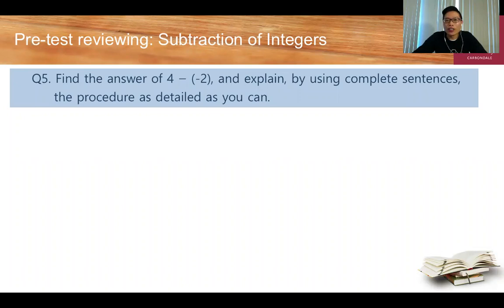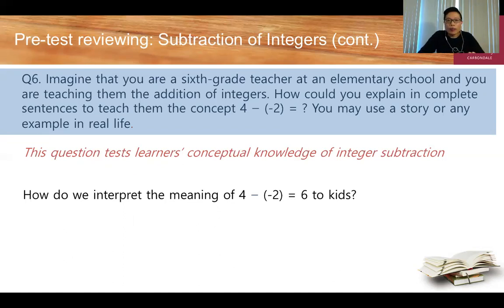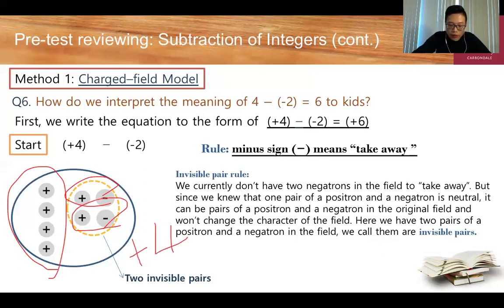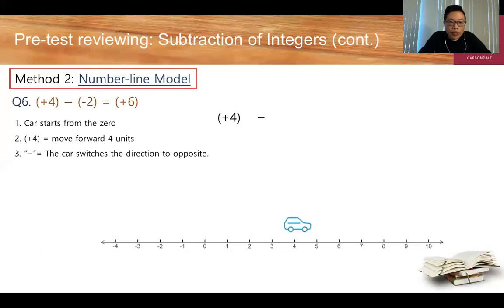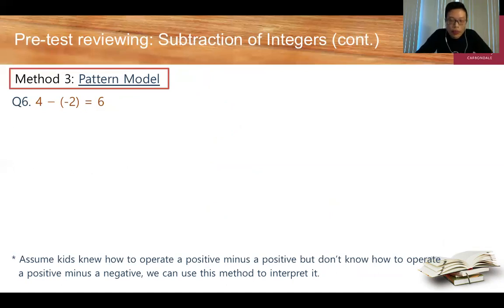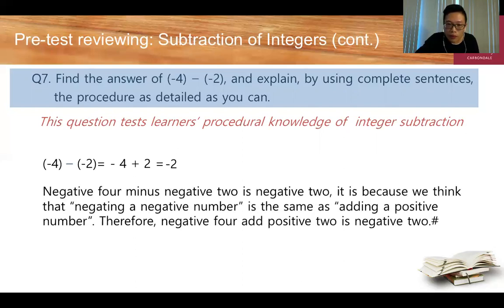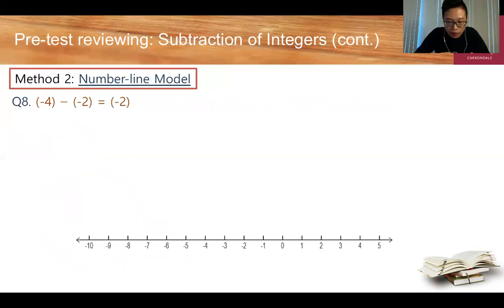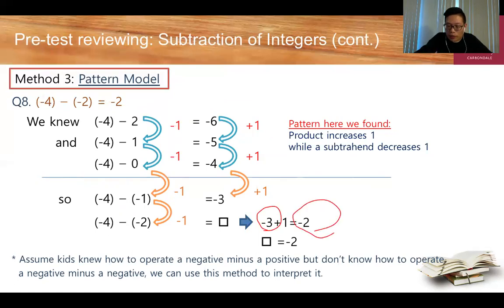CI 389 Reviewing of pretest (2): Subtraction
Meaningful instruction for integer subtraction